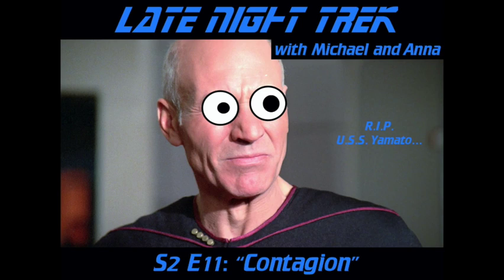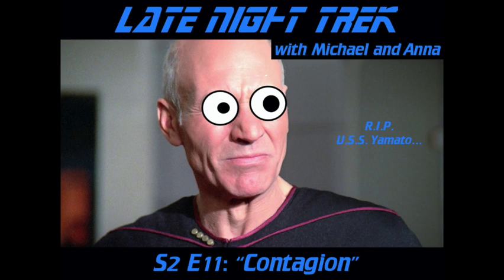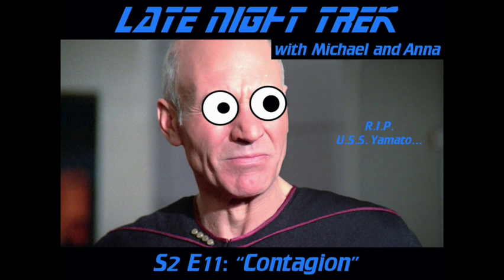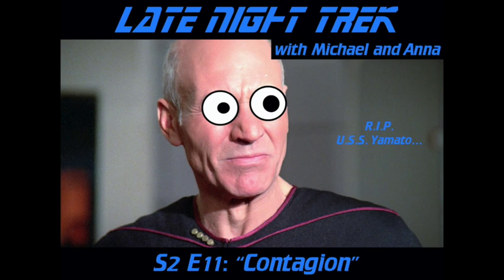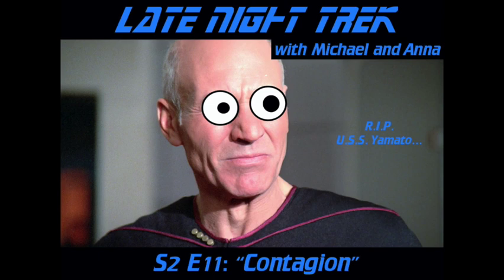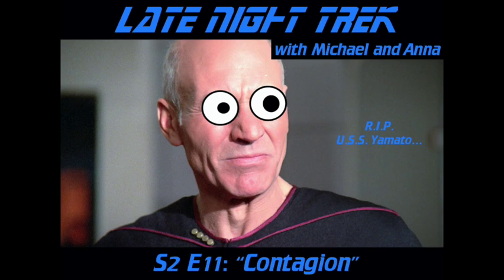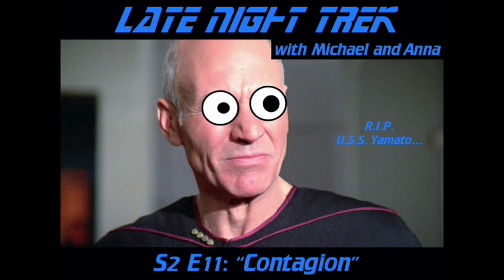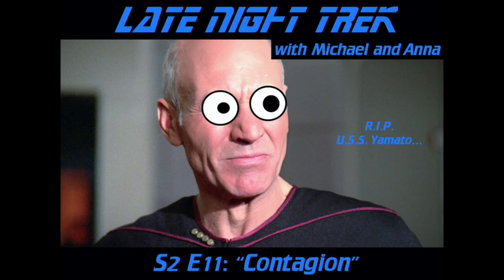Late Night Trek | TNG - S2 E11: "Contagion" | Audio Commentary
Back for possibly the first "good" episode of The Next Generation (after Measure of a Man) - at the very least, it's one of the earliest ones that I regularly go back and watch. Enjoy!